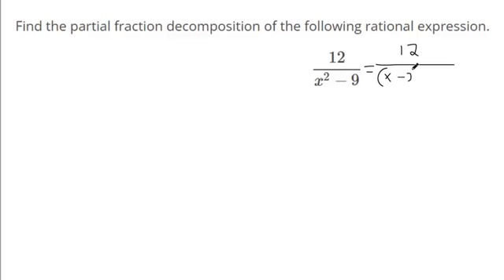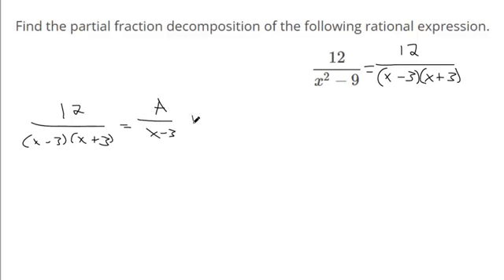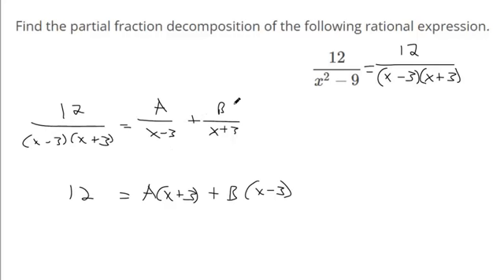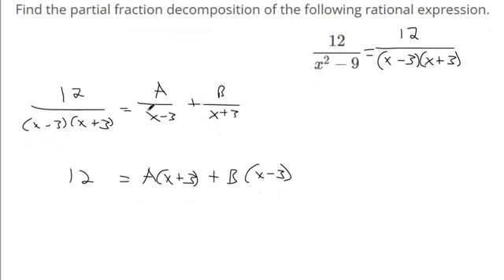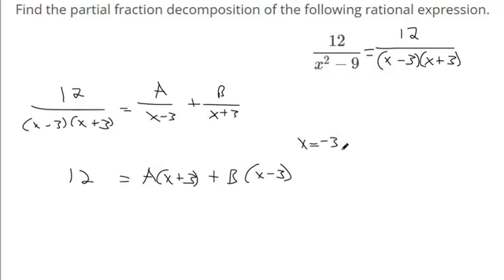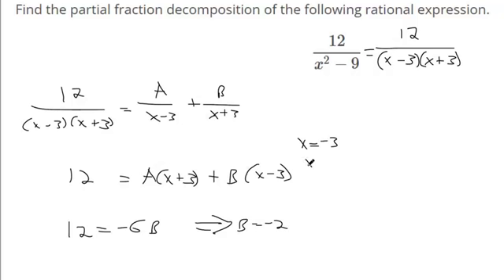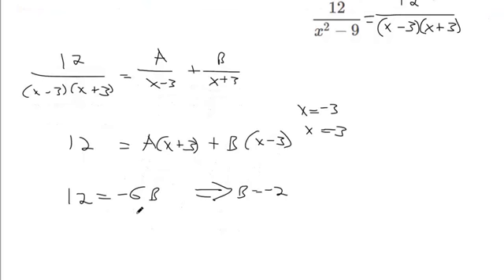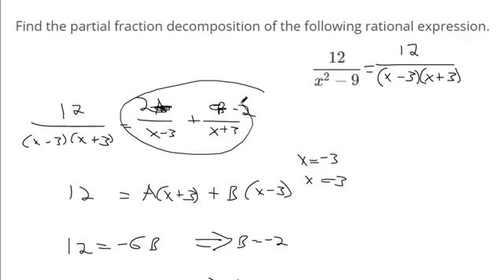Decompose a rational expression where the denominator has only nonrepeated linear factors 2